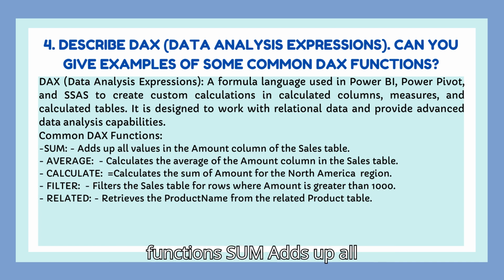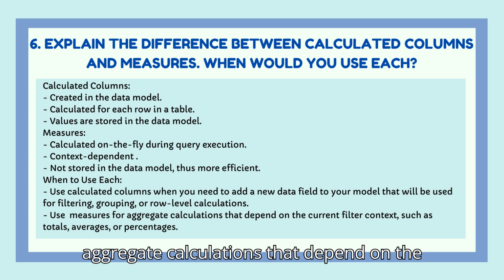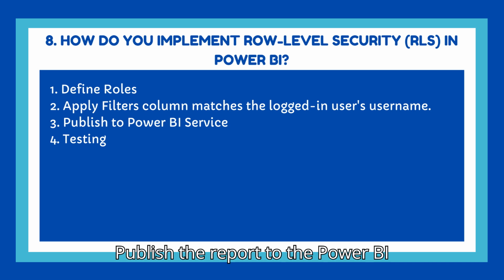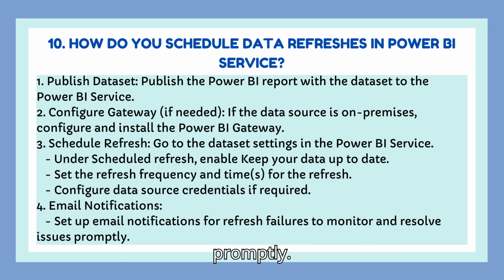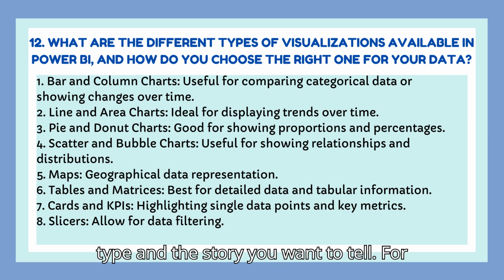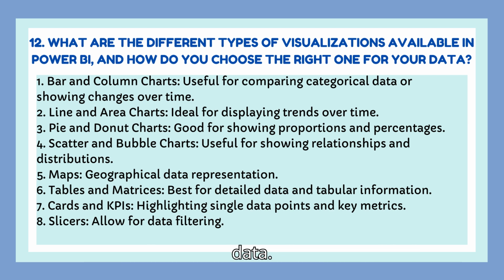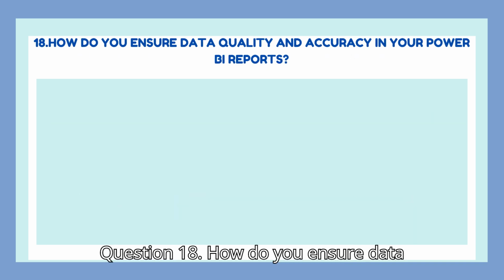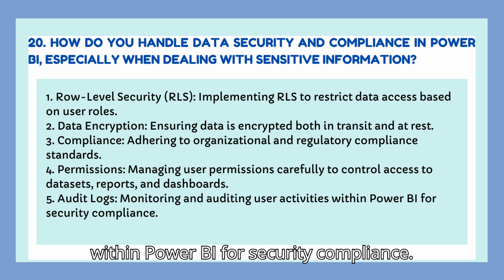Power BI Interview Questions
POWER BI INTERVIEW QUESTIONS AND ANSWERS FOR EXPERIENCED PROFESSIONALS,
POWER BI INTERVIEW LIVE,
POWER BI INTERVIEW QUESTIONS AND ANSWERS,
POWER BI INTERVIEW QUESTIONS AND ANSWERS FOR FRESHERS

About Video: -
Unlock your potential with our comprehensive Power BI Interview Questions video! Dive deep into a curated selection of the most essential questions that cover all aspects of Power BI, from basic concepts to advanced techniques. Whether you're a beginner or an experienced professional, this video provides valuable insights to help you ace your next interview. Get ready to enhance your skills with expert tips and practical examples. Don't miss out on this opportunity to prepare effectively and boost your confidence. Watch now and take the first step towards landing your dream job in the data analytics field!

Timestamps: -
0:00 Intro To Power Bi Interview Questions
0:41 What are the different components of Power BI, and how do they interact?
2:11 Explain the architecture of Power BI. How does data flow from source to visualization?
3:12 What is the Power Query Editor, and how is it used in Power BI?
3:50 Describe DAX (Data Analysis Expressions). Can you give examples of some common DAX functions?
4:40 How do you handle performance optimization in Power BI?
5:40  Explain the difference between calculated columns and measures. When would you use each?
6:45 What are some best practices for data modeling in Power BI?
7:50 How do you implement row-level security (RLS) in Power BI?
9:18 What is the Power BI Service, and how does it differ from Power BI Desktop?
9:48  How do you schedule data refreshes in Power BI Service?
10:40 Describe how you would share your Power BI reports and dashboards with others in your organization.
11:50 What are the different types of visualizations available in Power BI, and how do you choose the right one for your data?
13:10 How do you use bookmarks and selections in Power BI to enhance your reports?
14:00 Explain the process of creating a custom visual in Power BI.
15:00 What is the Power BI REST API, and how can it be used?
15:48 How do you integrate Power BI with other Microsoft services like Azure, Excel, or SharePoint?
16:30 Can you describe a challenging Power BI project you have worked on and how you overcame the difficulties?
17:30 How do you ensure data quality and accuracy in your Power BI reports?
18:34 What are the differences between Power BI Pro and Power BI Premium?
19:00 How do you handle data security and compliance in Power BI, especially when dealing with sensitive information?

Tags -
power bi interview,
power bi fresher interview,
power bi interview questions for freshers,
interview questions for power bi developer,
power bi interview for freshers,
power bi mock interview for freshers,power bi live interview fresher,
power bi basic interview questions for freshers,
tcs power bi interview questions for freshers

Follow me, Sanika Thorat, on your favorite platforms for even more content and updates on Microsoft Power Platform and related technologies:

💼 LinkedIn – Let’s network and share ideas!
💻 GitHub – Explore my projects and code.

Let’s build something amazing together with Power Platform and Azure!